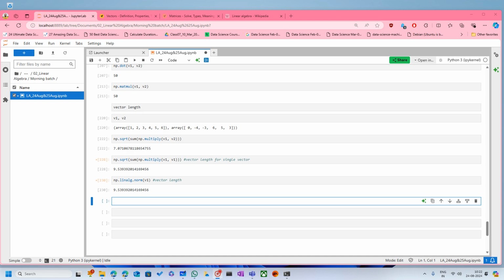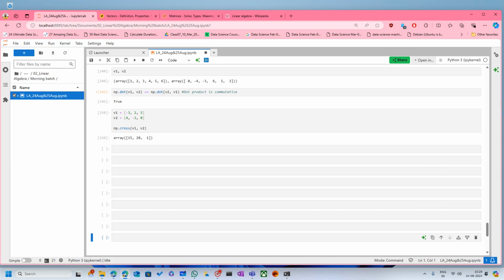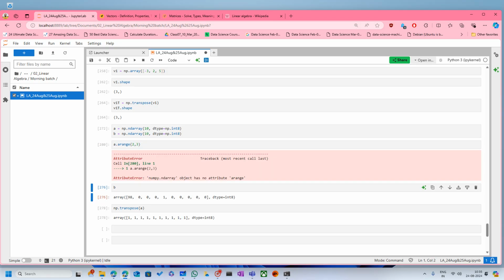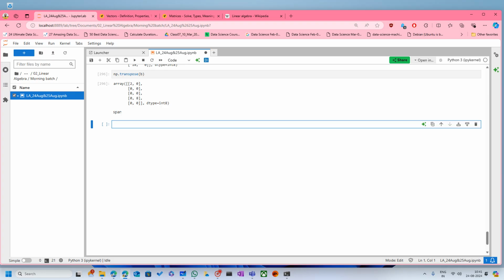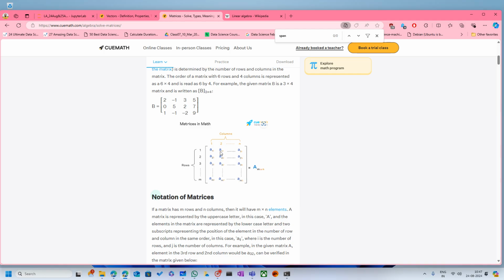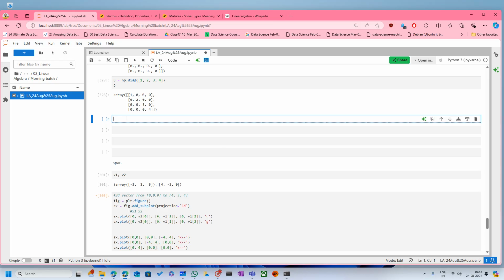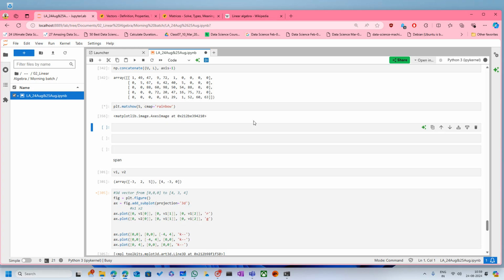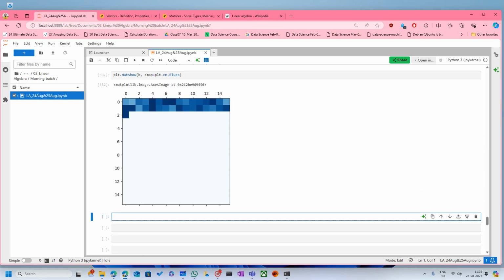03 Linear Algebra - Matrices basics